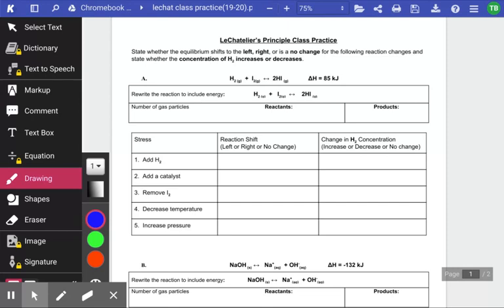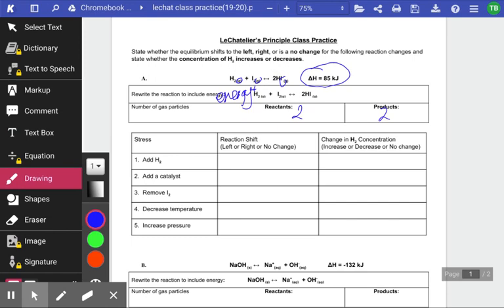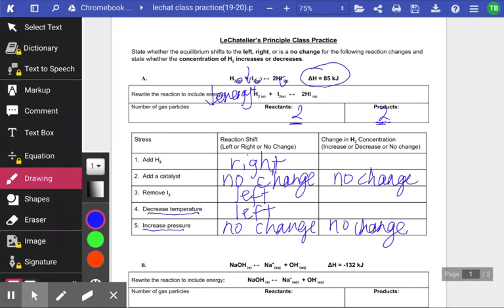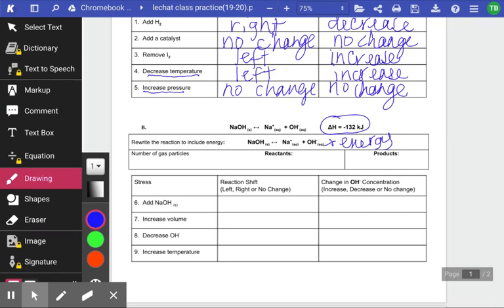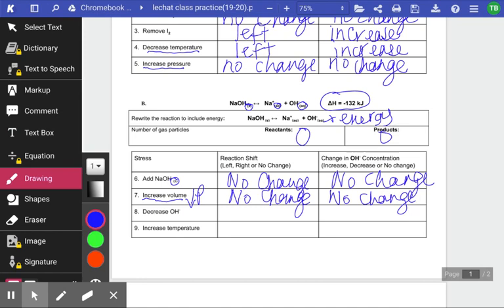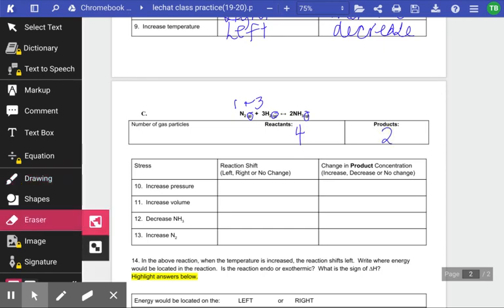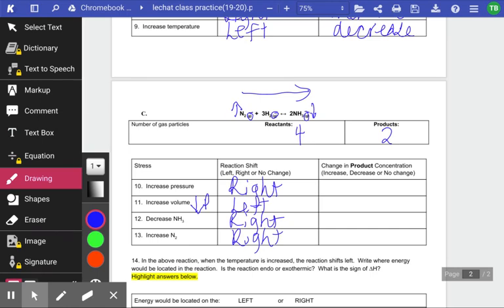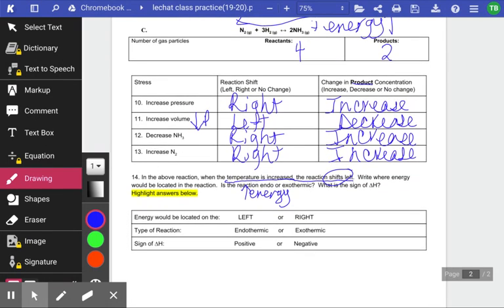Hononegah Honors Chemistry: LeChatelier's Class Practice